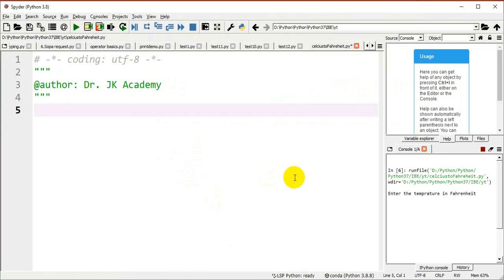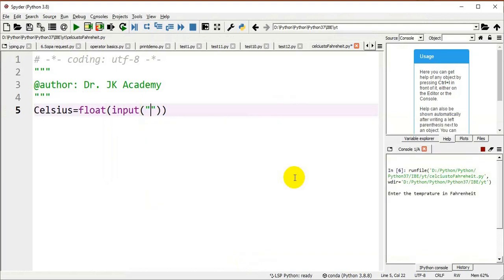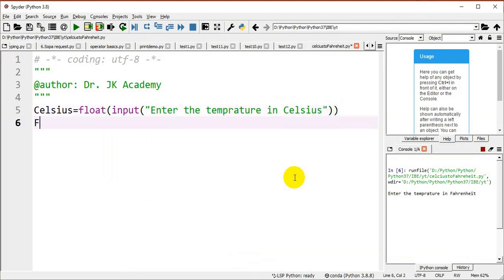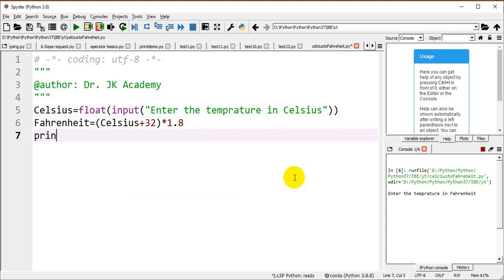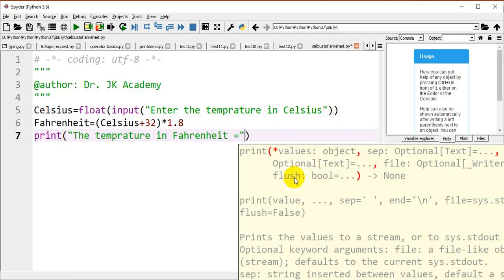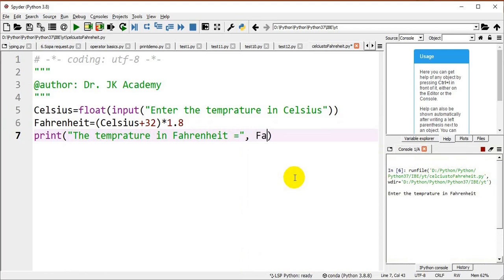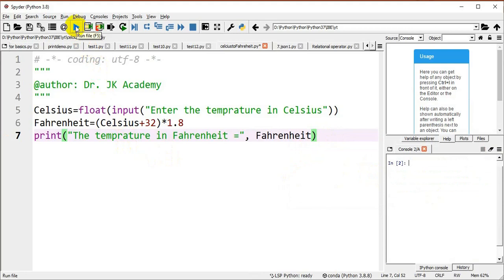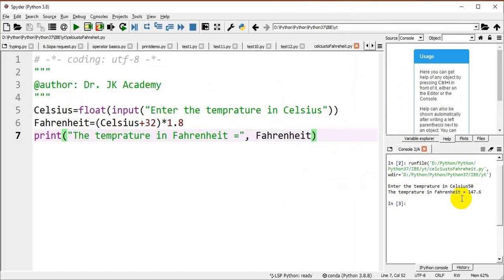Python Program to Convert Celsius to Fahrenheit Conversion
Python Program to Demonstrate to Celsius to Fahrenheit Conversion.